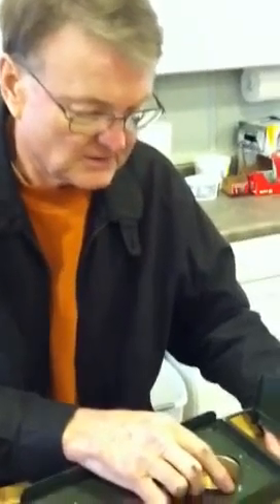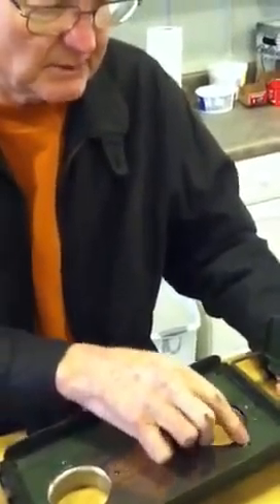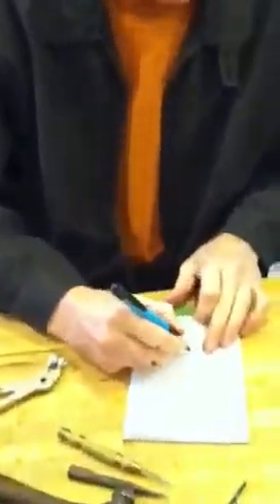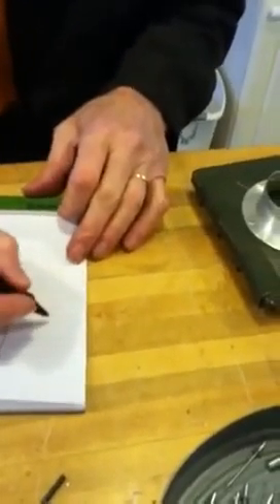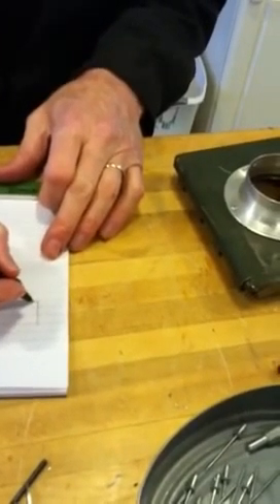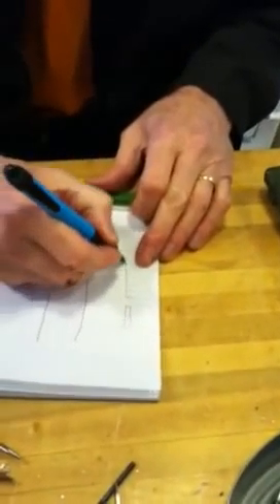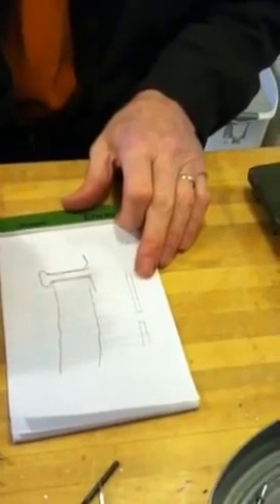Ron Barrows Rivets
Ron is riveting:)